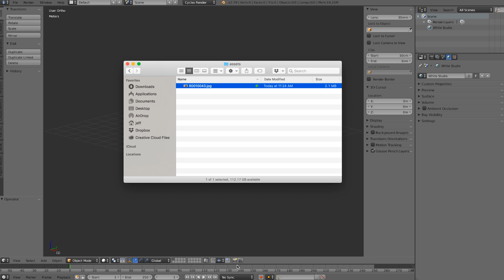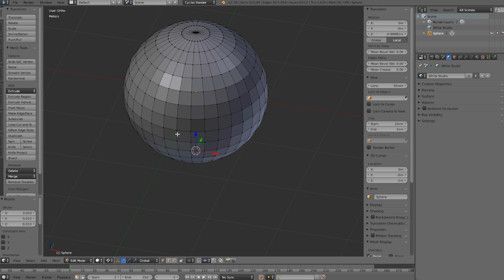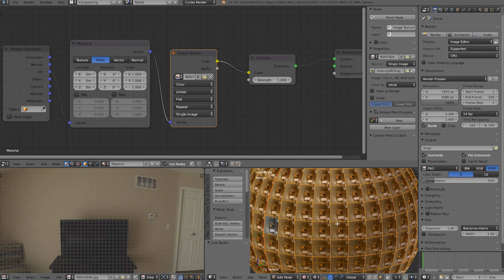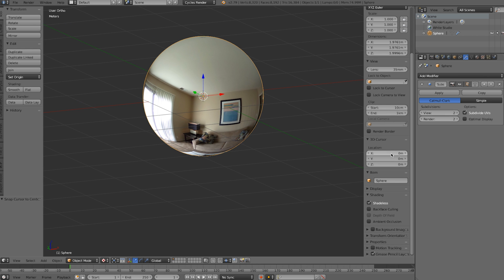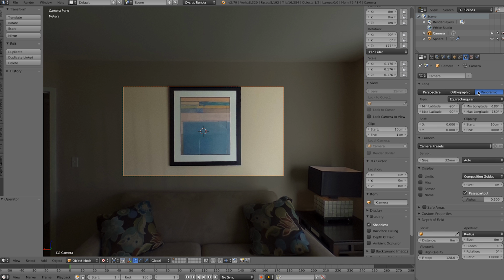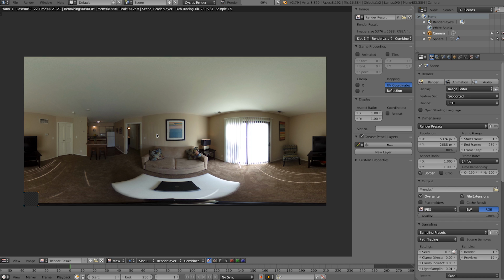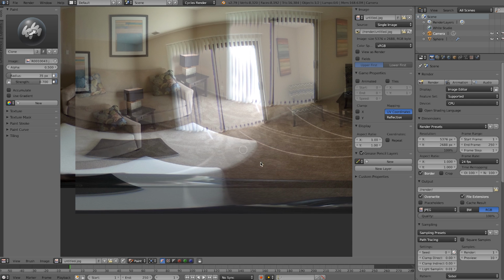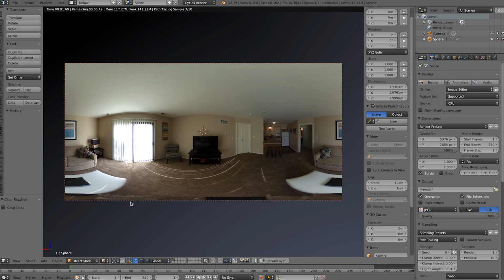Fixing Photosphere Images in Blender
360 images, or photospheres, can sometimes be rotated and have issues that you want to remove. 2D image editors like photoshop aren't up to the task, but Blender can do it!